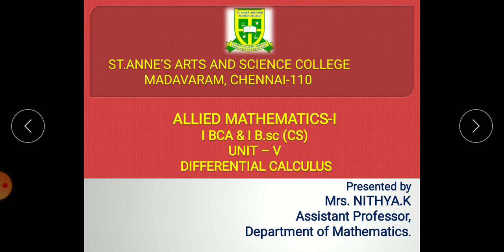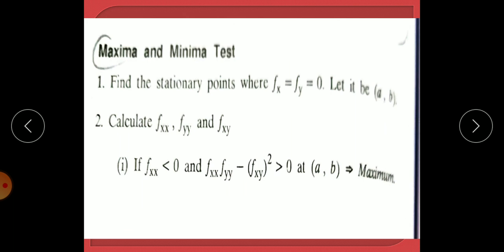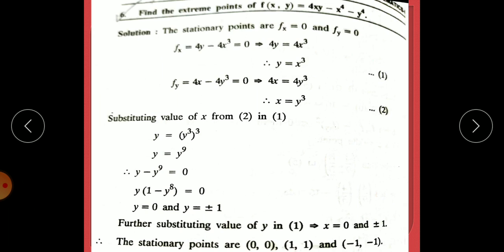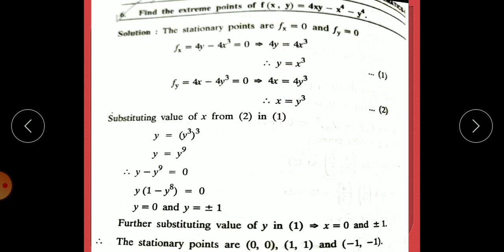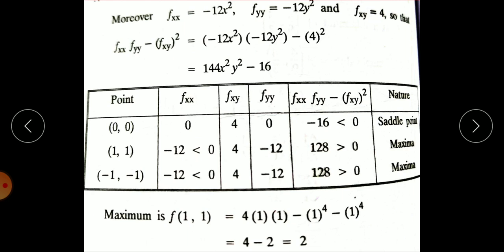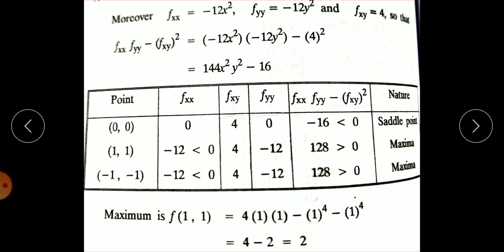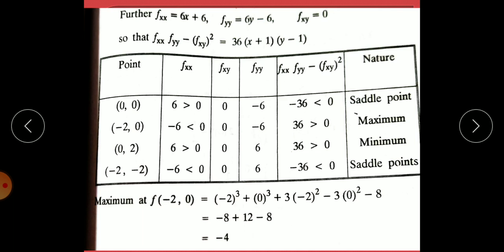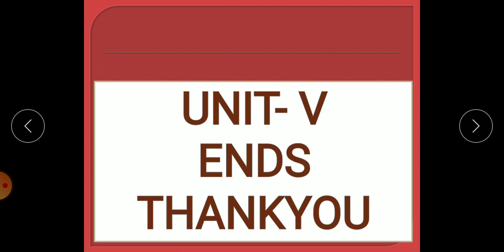AM I unit-V notes 5 video